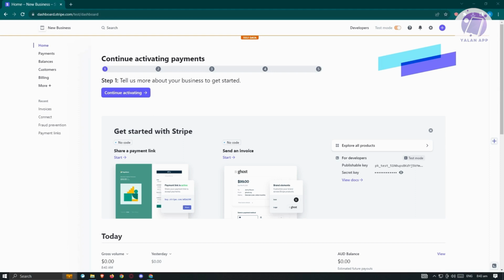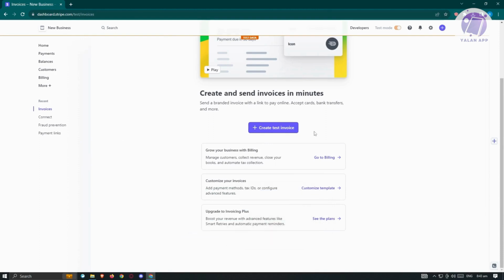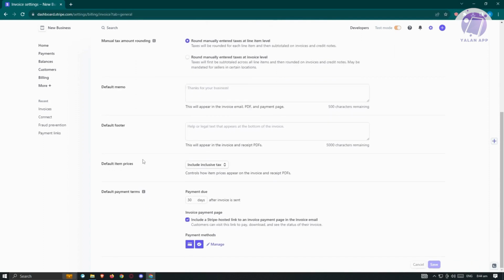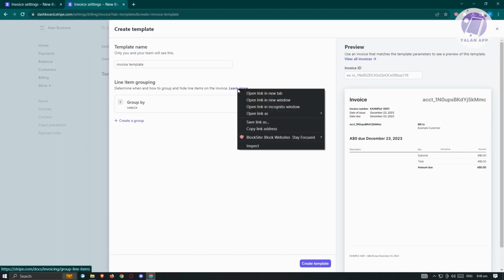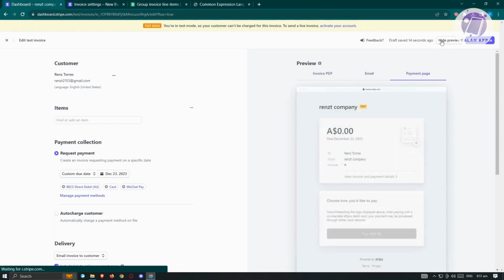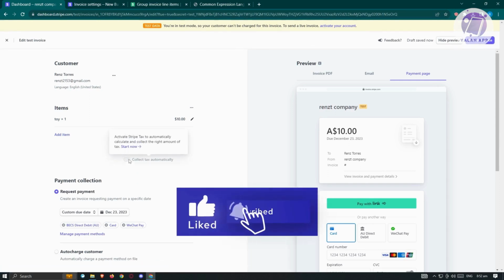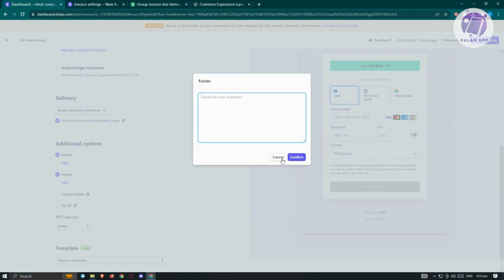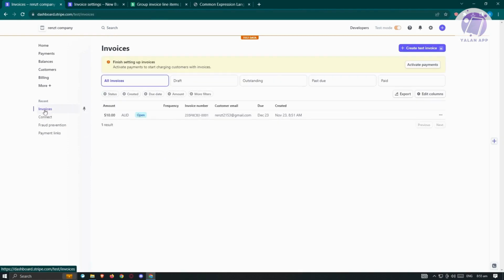Stripe Invoice Tutorial For Beginners | How To Create a Business Invoice 2025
If you want to be able to navigate the process of creating business invoices using Stripe, especially if you're a beginner, then this video will be perfect for you!